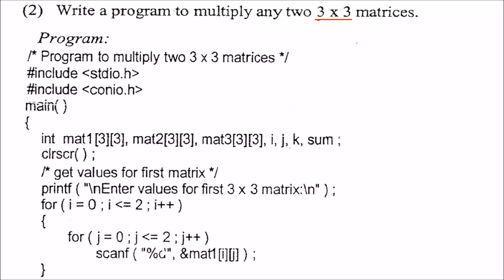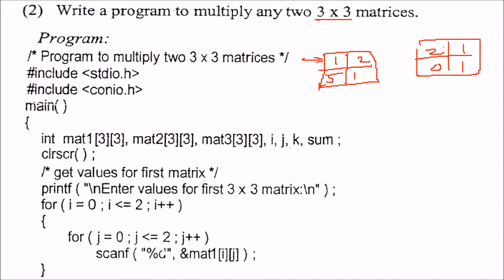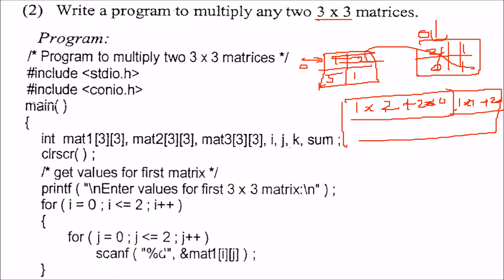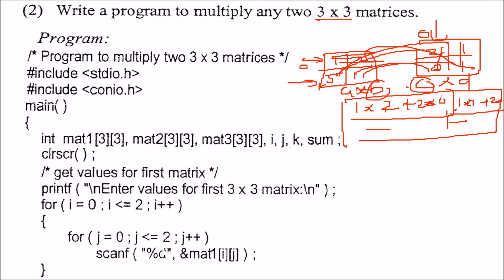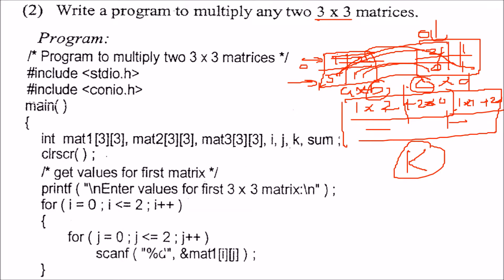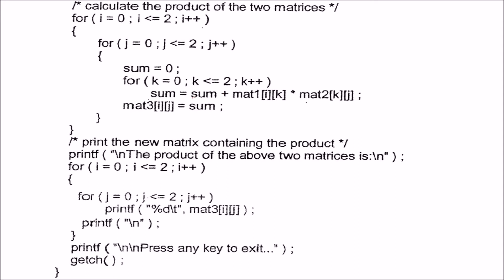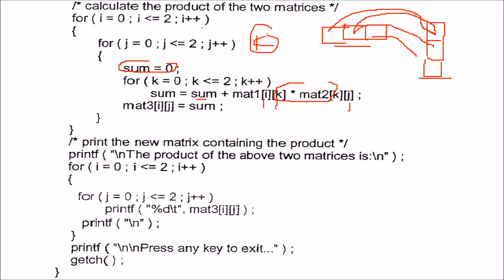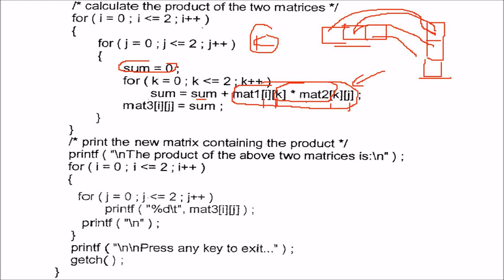C Program to Multiply Two Matrix | C Program for Matrix Multiplication